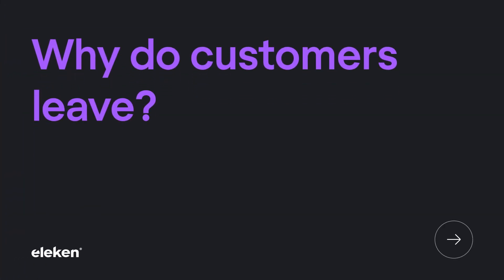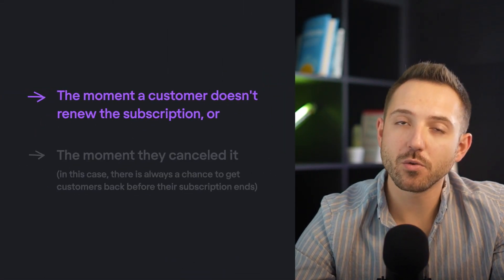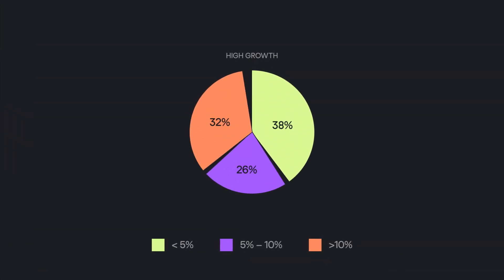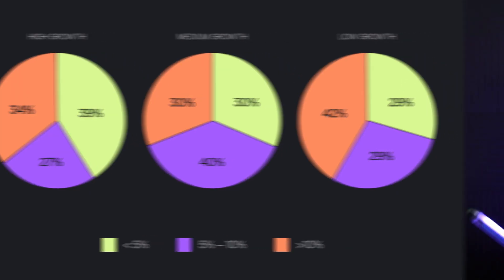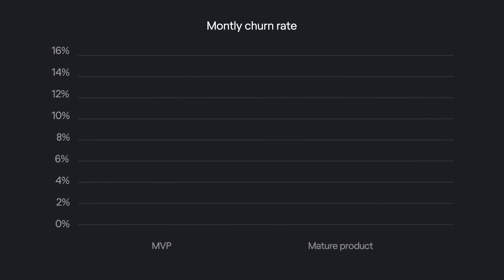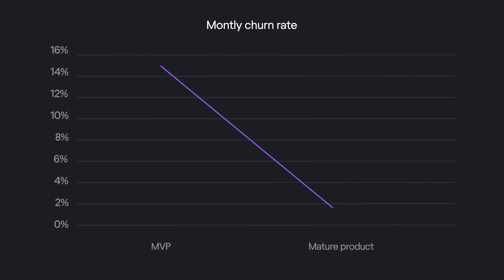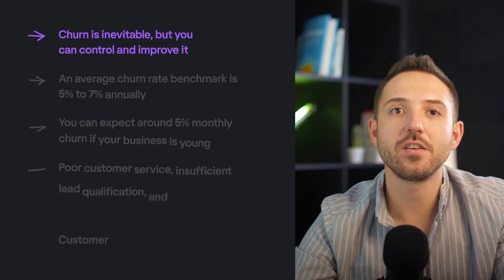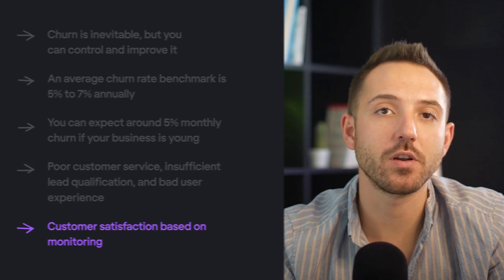Decoding SaaS Churn Rate: Key Business Insights!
Of course, it hurts when customers leave your product. But nothing remains the same, neither in life nor in business.

Still, it’s not the reason to panic. Let's better make it clear why churn happens and how to deal with it.

In this video, we will discuss:
• What is the churn rate?
• How to calculate it?
• What level of churn is okay for SaaS companies to have?
• And finally, what can you do to reduce it?

• 9 Key SaaS Metrics You Should Track to Ensure Your Business Is Doing Great

00:00 – Intro
00:44 – Let’s start with the definition
01:48 – Why do customers leave?
02:15 – It's time to move to calculation
05:43 – How to reduce churn rate?
07:31 – Let’s summarize